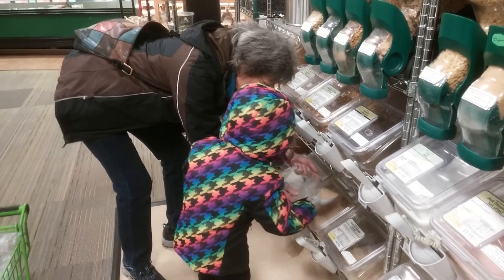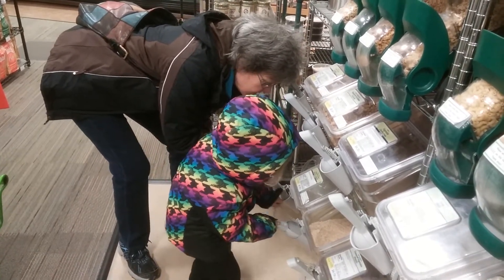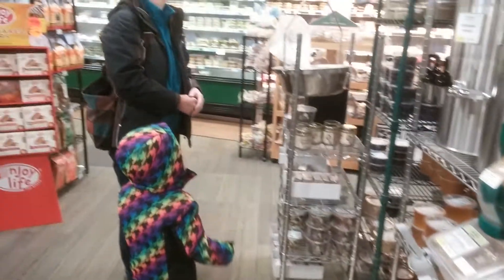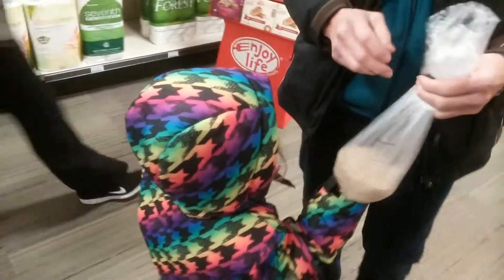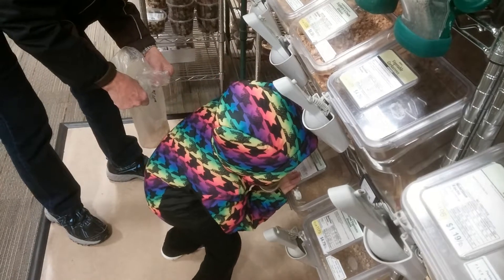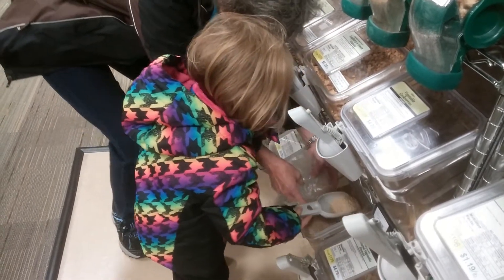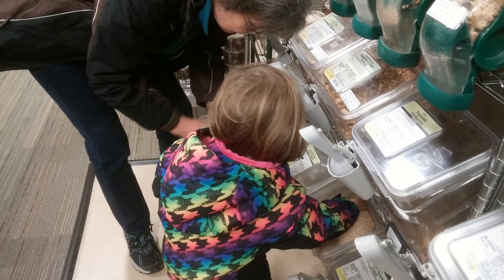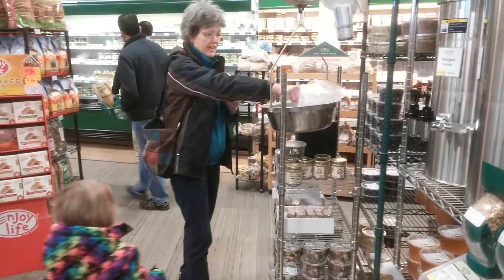Sesame seeds for Uncle Derek Take 2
Lily loads up and weighs the seeds